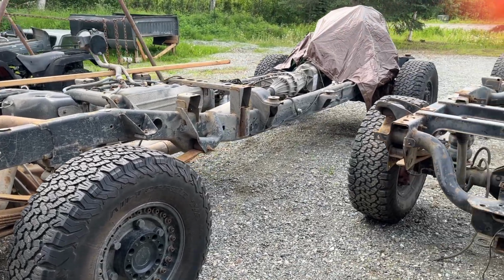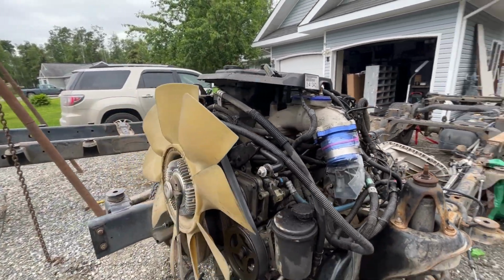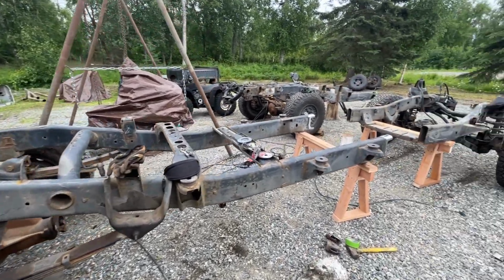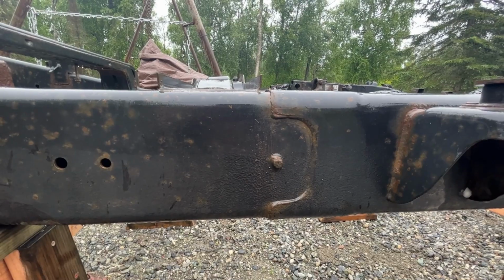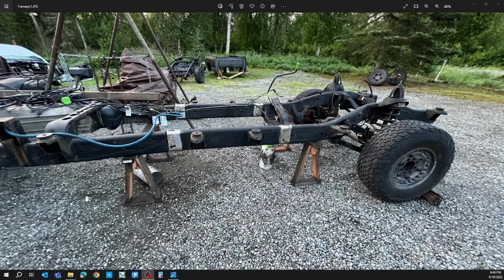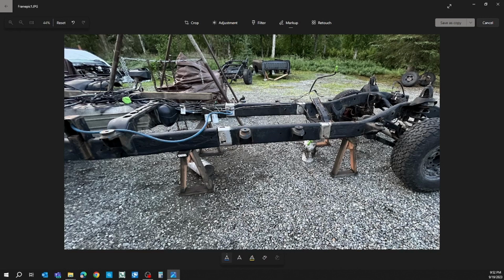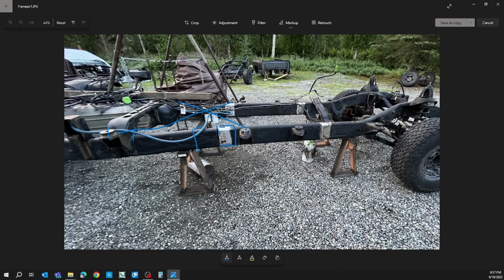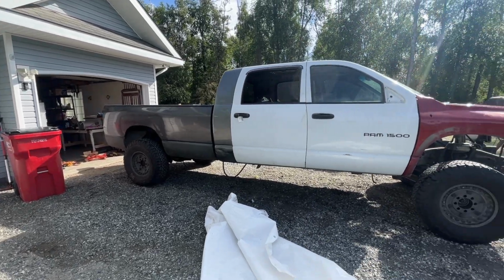Long Bed Mega Cab Project - The Frame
Separating the frames of the Mega Cab and Quad Cab Long Bed and assembling the frame of the Long Bed Mega Cab.

I talk about the measurements you will need on the long bed section of your frames when you take on your own LBMC project.

Also a preview of what it looks like with the cab and bed on the newly assembled frame.

If you want to make a donation or help support the build of the Long Bed Mega Cab and Window Switch Bezel replacements, visit:
buymeacoffee/LBMC